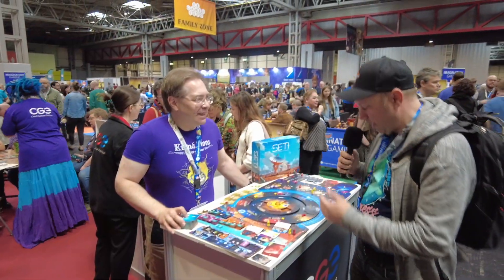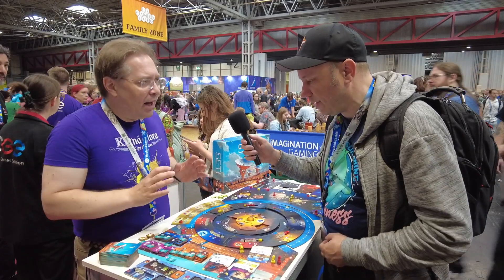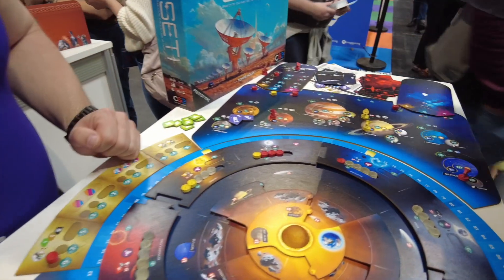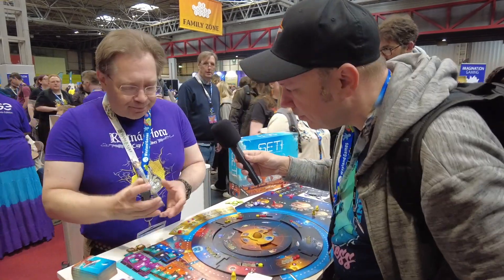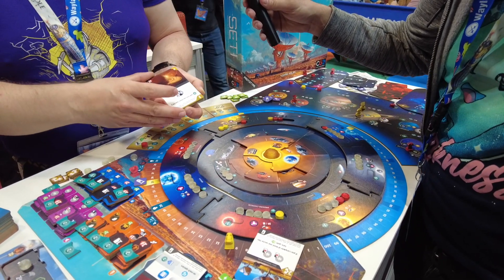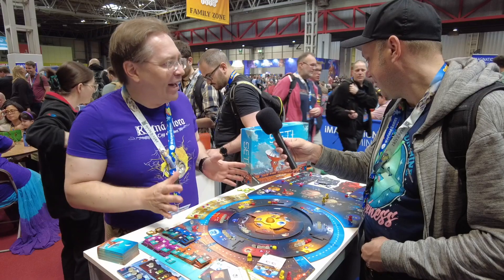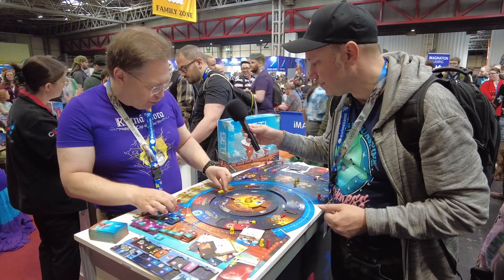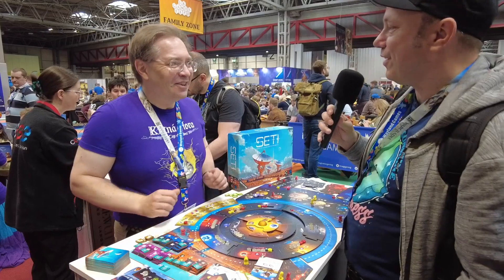UK Games Expo 2024 - Interview at CGE Booth about SETI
We talk about the new game from CGE: SETI - Search for Extraterrestrial Intelligence